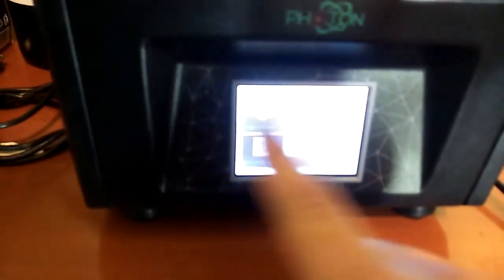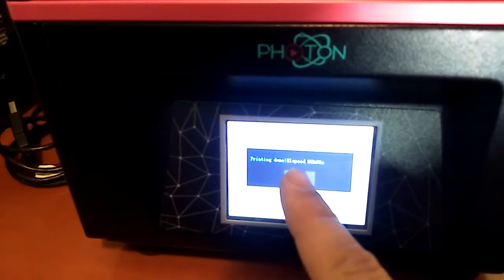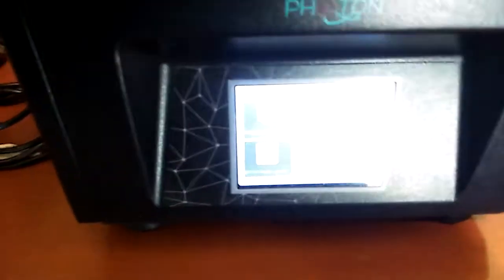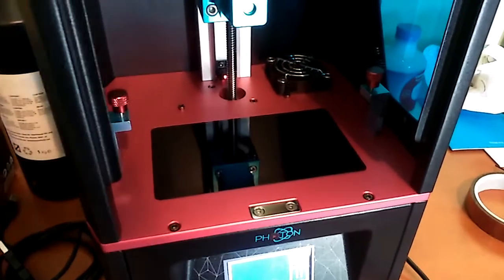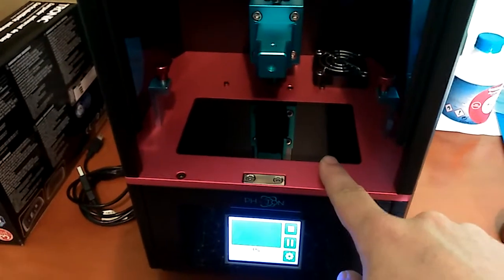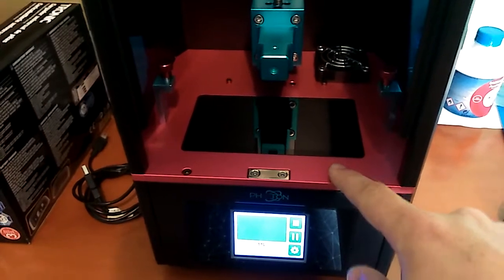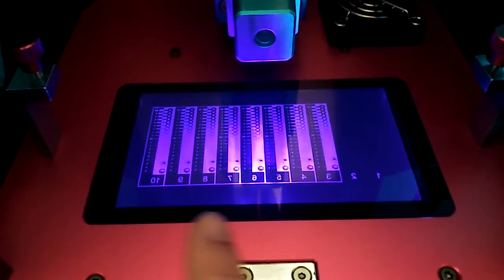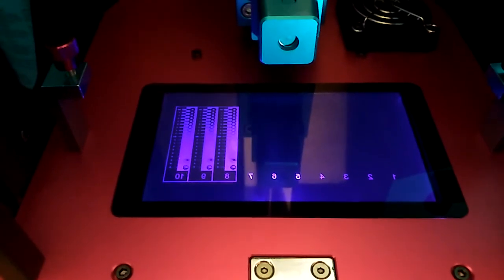Anycubic Photon UV Resin Exposure Latitude (seconds) Finder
This is the old way it did the exposure.

Now it emulates a peel motion to build a 80s base layer so that you end up with a  exposure card instead of bits stuck to the FEP